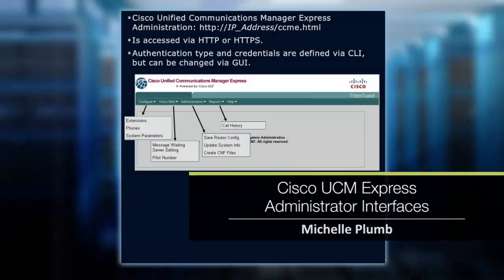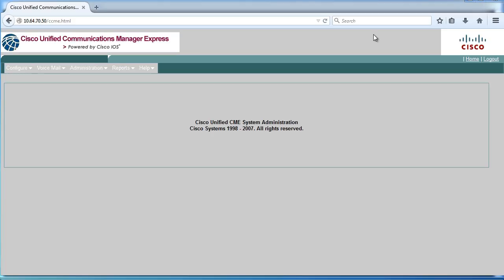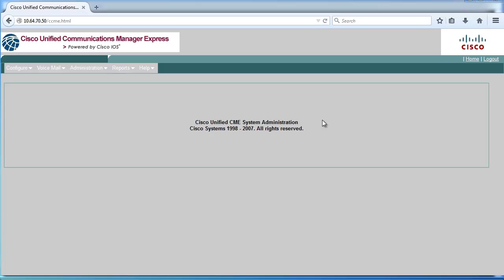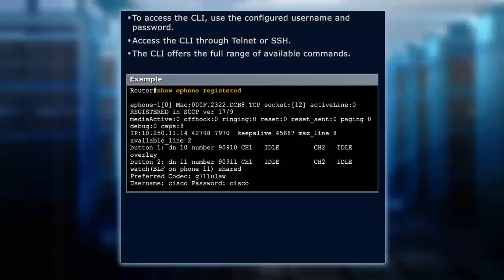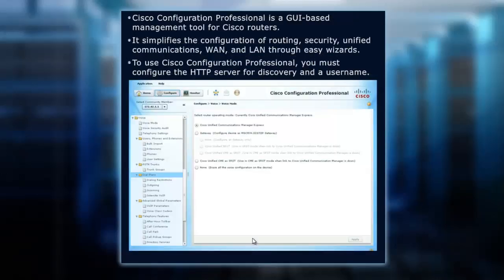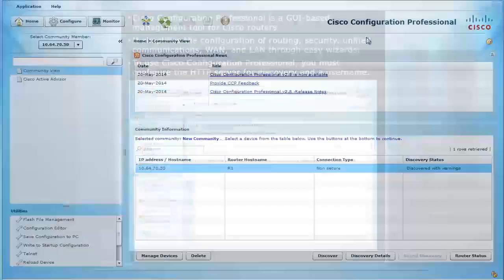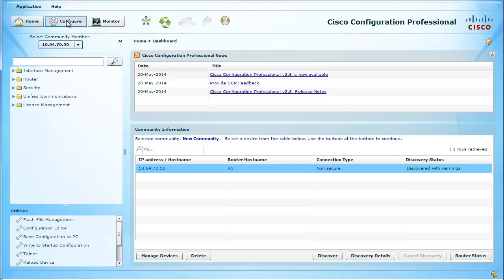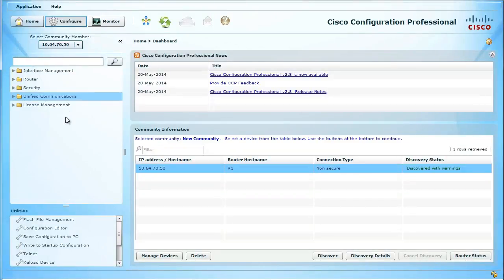CICD 1.0: Cisco Unified Communications Manager Express Administrator Interfaces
This video is a sample from Skillsoft's video course catalog. After watching it, you will be able to describe the different Cisco Unified Communications Manager Express administrator interfaces.

Michelle Plumb is a full-time Cisco Certified Systems Instructor (CCSI). She has 26 plus years' experience in the field as an IT professional and telecommunications specialist. She maintains a high level of Cisco, Microsoft and CompTIA certifications including CCNP Voice, MCSE, CompTIA A+, Network + and Project +. Michelle has been a technical reviewer for numerous books related to the Cisco CCNP Route and Switch, CCNP Voice and CompTIA course materials.